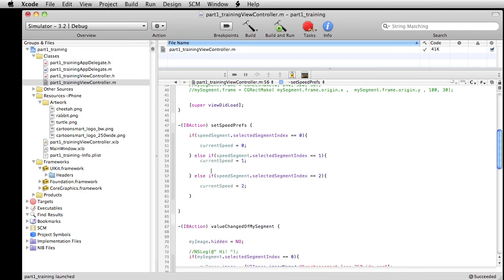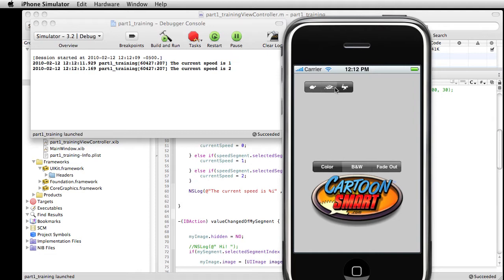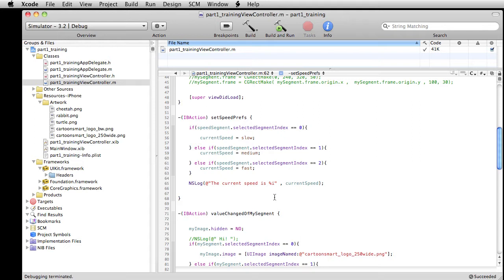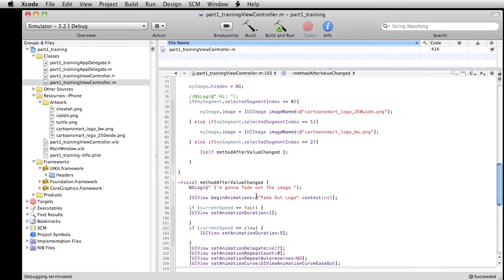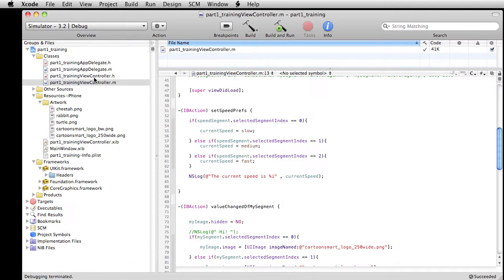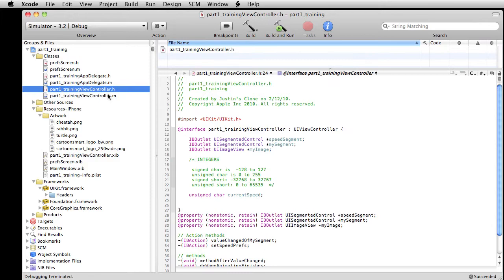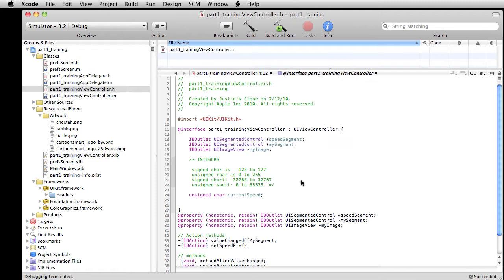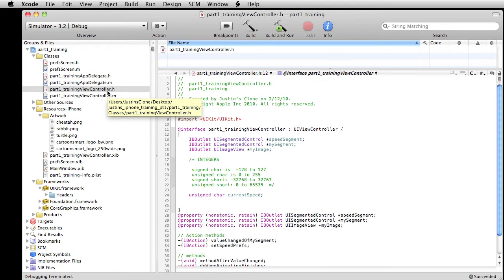iPhone/iPad Basics Tutorial Part 10 of 12